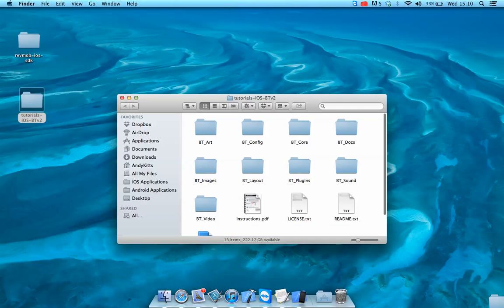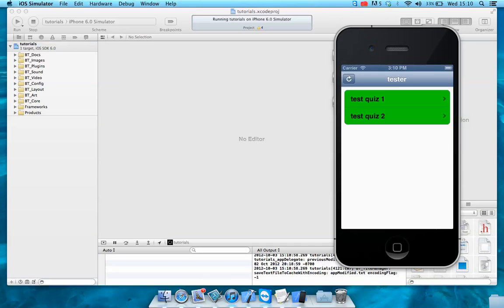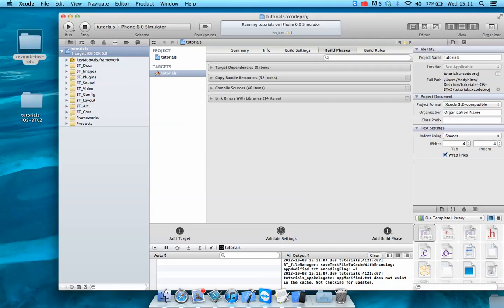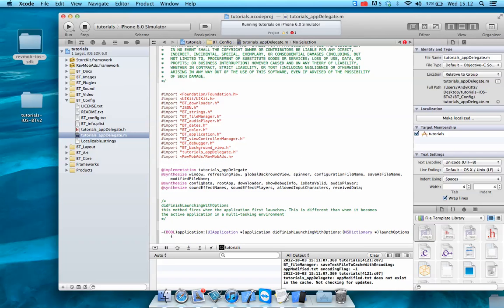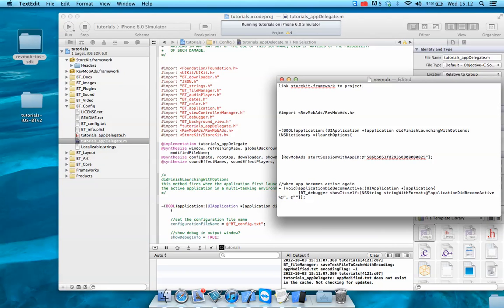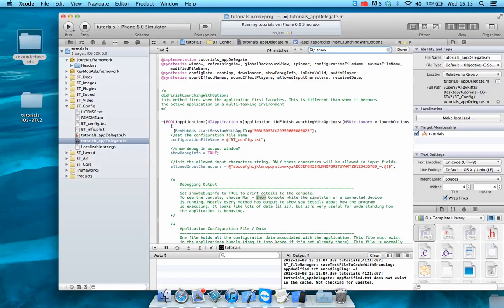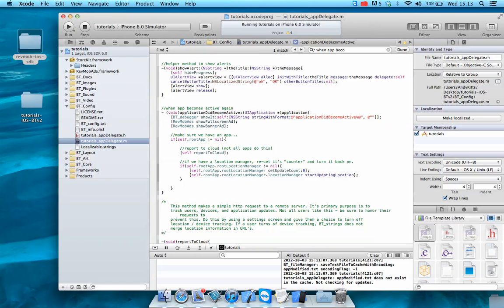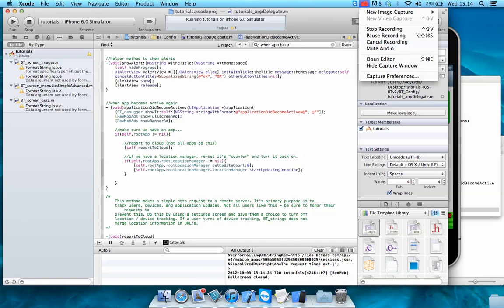Integrating RevMob into Buzztouch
Integration of buzz touch use this sheet to copy and paste code good luck

Apologies for the quality